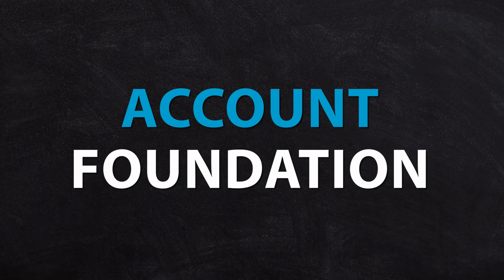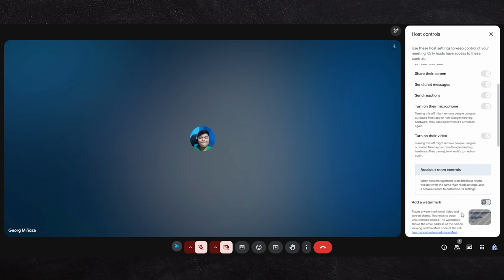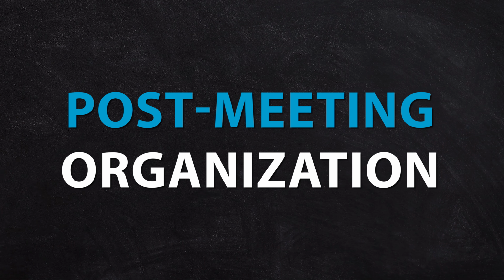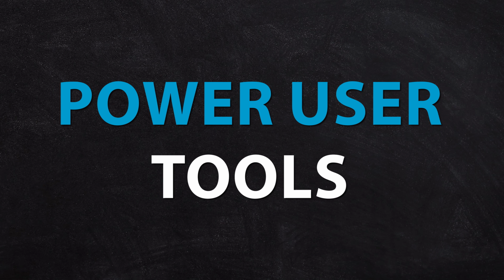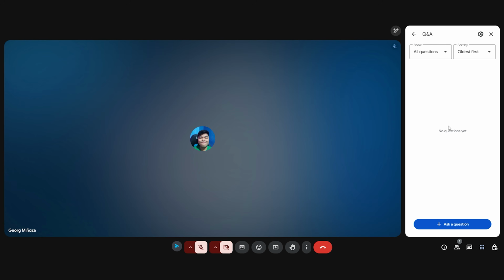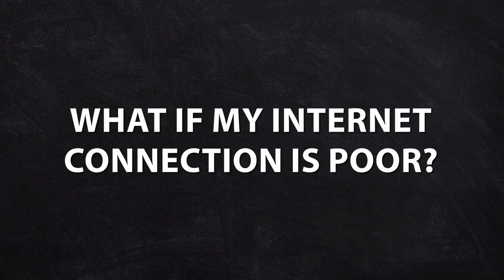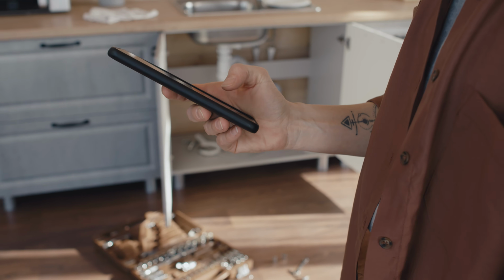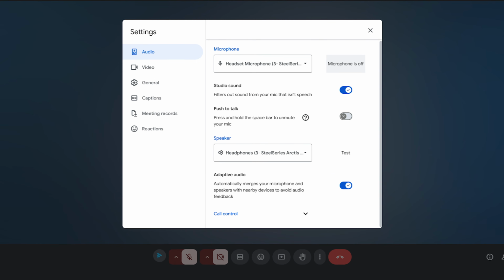Everything You Need to Know Before You Host a Google Meet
Discover how to optimize your Google Meet experience and resolve common technical issues with our step-by-step guide. Learn the crucial differences between free and professional Google Workspace accounts, essential settings, and advanced features that can transform your meetings. From advanced screen sharing and layout management to AI meeting notes, this video covers it all. Whether you're dealing with audio problems, poor internet connections, or need help managing large meetings, our expert tips will help ensure smooth and effective online meetings. Watch now and upgrade your Google Meet setup for seamless connectivity and productivity.

00:00 Introduction: Common Google Meet Issues
00:08 Setting Up Google Meet Correctly
00:44 Google Account Types: Gmail vs. Workspace
01:38 Key Features for Professional Meetings
02:49 Advanced Features and AI Tools
03:57 Common Questions and Troubleshooting
04:47 Conclusion and Final Tips